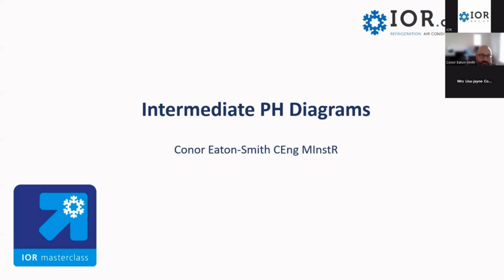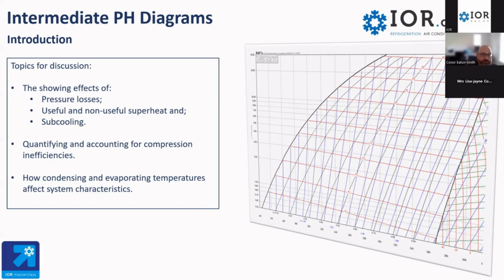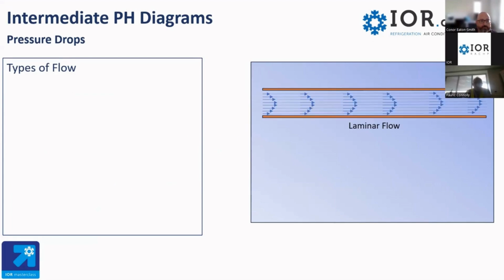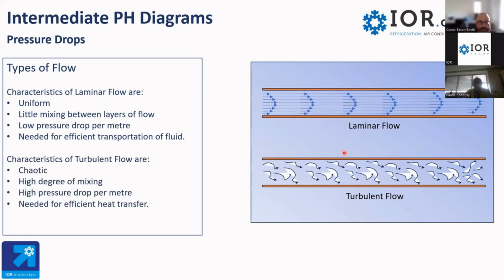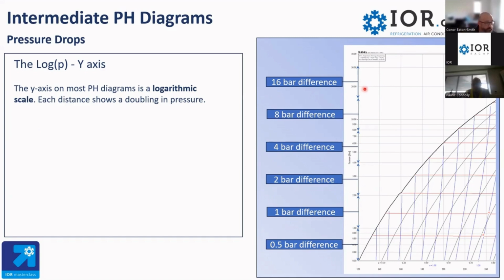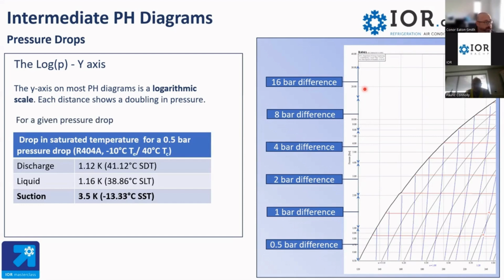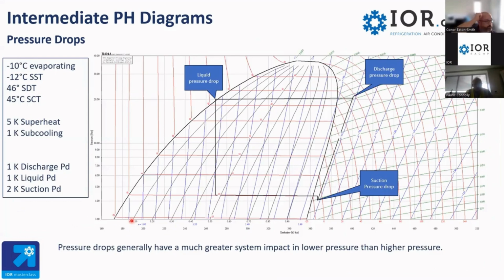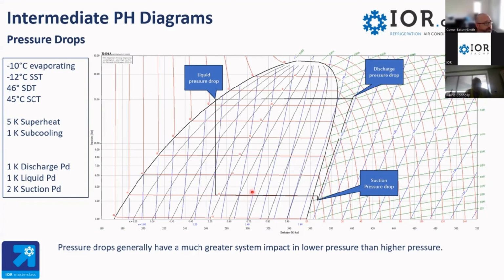IOR Masterclass Intermediate PH Diagrams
A short extract of the July 2025 IOR Masterclass on intermediate PH diagrams when Conor Eaton Smith talked about the various ways PH diagrams can be used in the RACHP sector including pressure drops, superheat and subcooling.